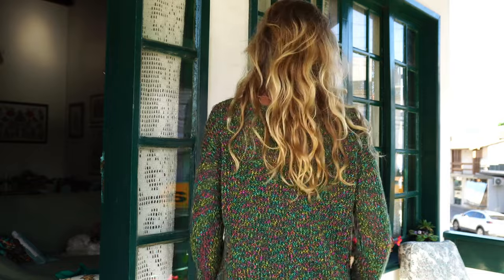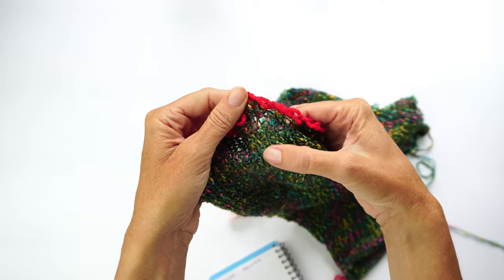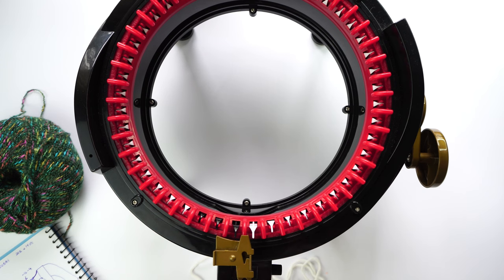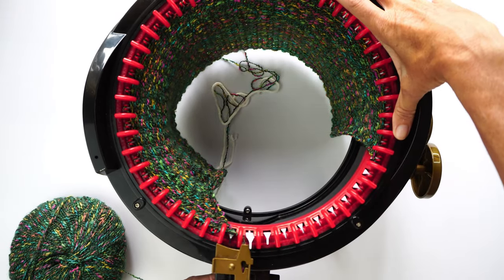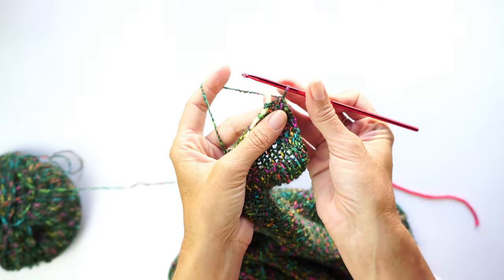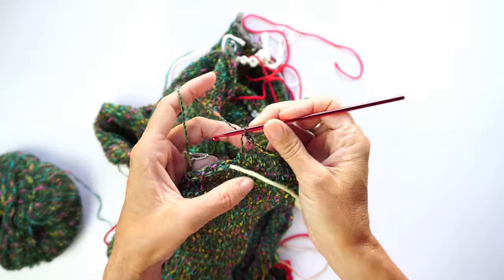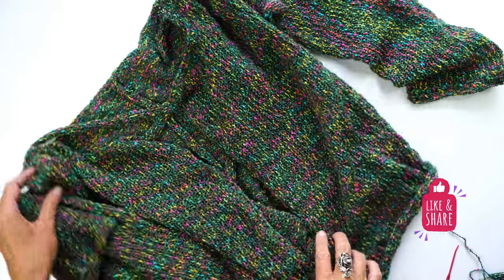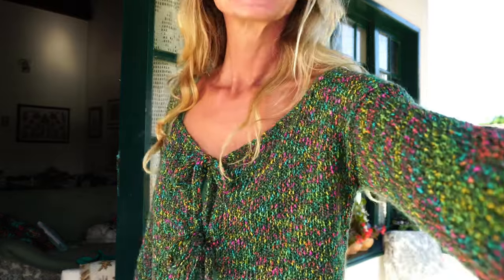DIY Summer Bow Ties CARDIGAN on a SENTRO circular knitting machine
Learn how to knit a Bow tie CARDIGAN sweater pattern on an Addi Express circular knitting machine or a Sentro 48 needles using panels!
In this video, I'll show you how to knit a spring jumper on a sentro knitting machine.

FINAL SIZE M
Sizes available in the pattern from XS to XL.
Final size for M:
Total length: 52 cm
Width: 46 cm
Gauge: 14st x 20 rows = 4' or 10 cm

MATERIAL  USED:
Yarn : 200 to 300 gr of 400 m yarn skeins
Crochet hook size: 4 mm
Addi Express Knitting Machine: ➡️
Amazon Products for CKM:

🕒 Chapters
0:00 - Intro
01:45 - Cardigan sweater Pieces to make
02:47 - Front panels Sentro cardigan
06:07 - Round neck decrease
11:47 - Mattress stitch cardigan pieces
14:32 - Crochet finish
19:21 - Seaming the cardigan sleeves
21:32 - Making bow ties Icord